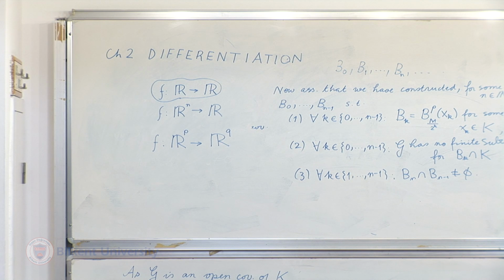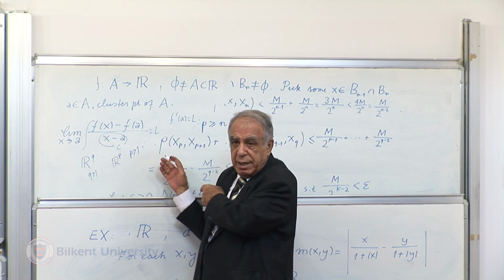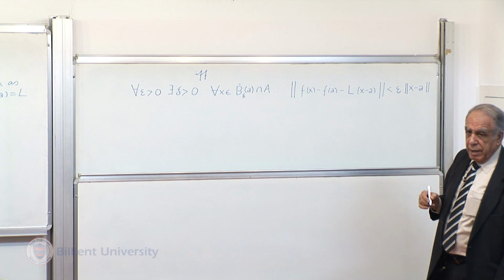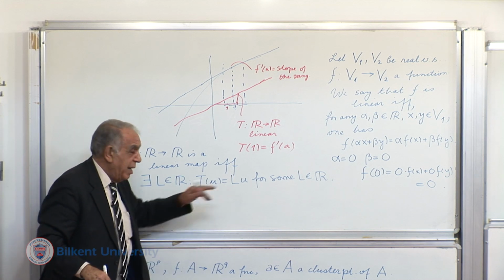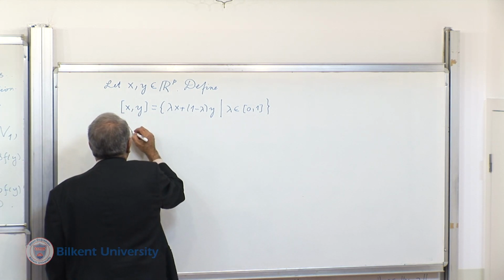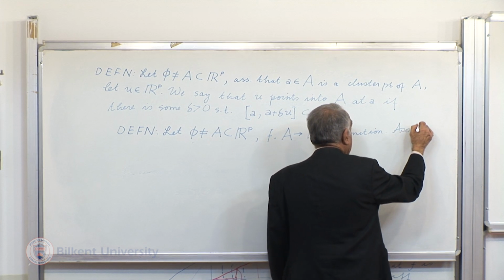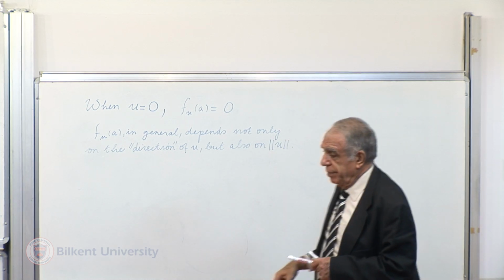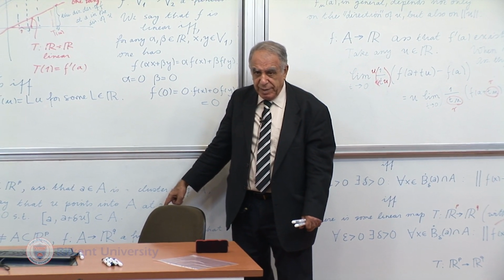Chapter 2: DIFFERENTIATION - Lec 23 - Mathematics for Economists I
Lecture 23: Chapter 2: DIFFERENTIATION
Bilkent University